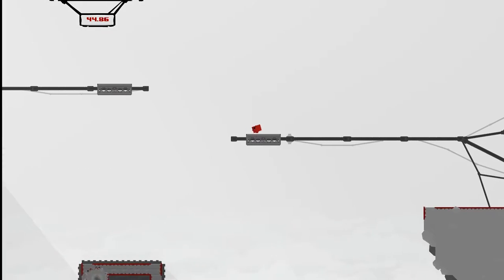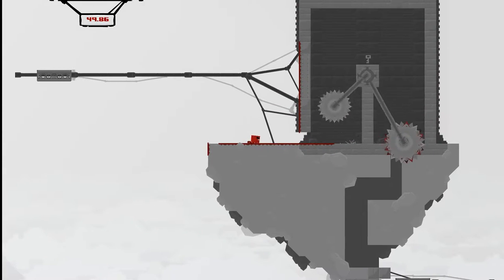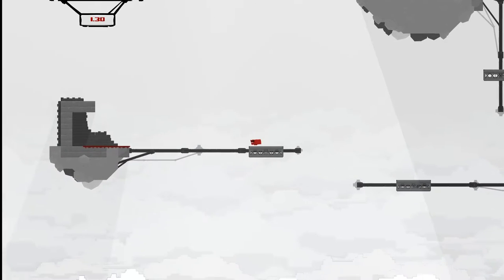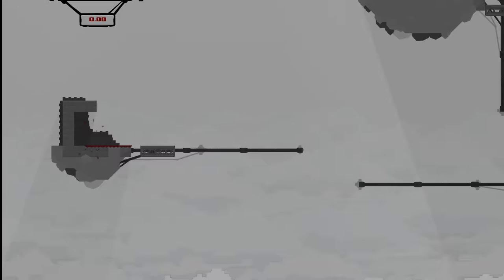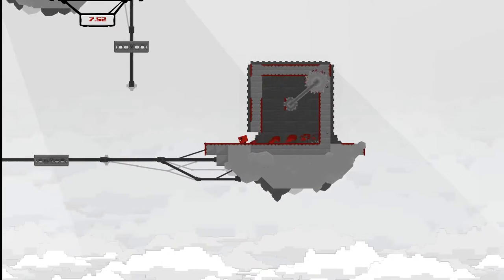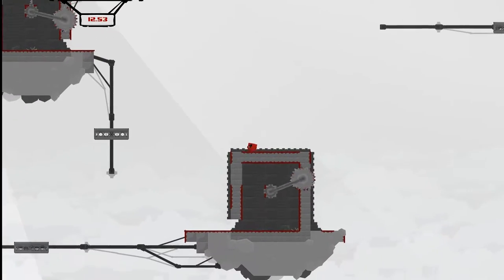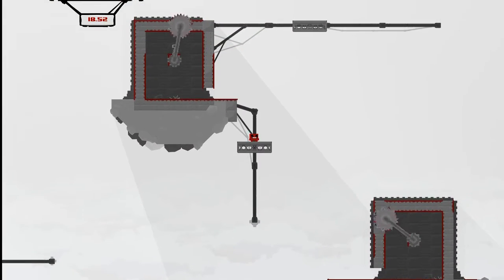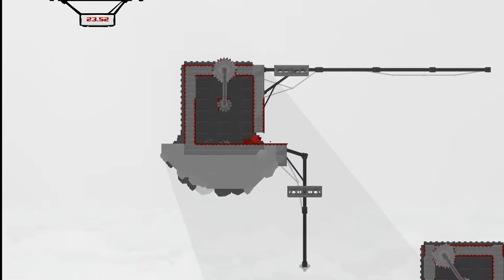IRL - Super Meat Boy Ep44 - Heroes Suck